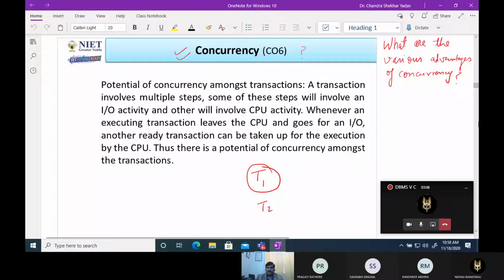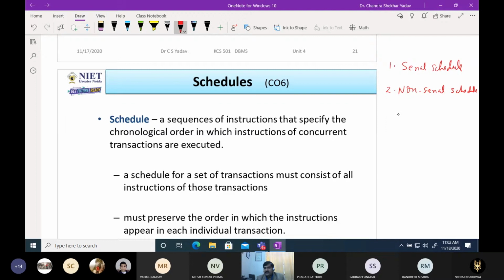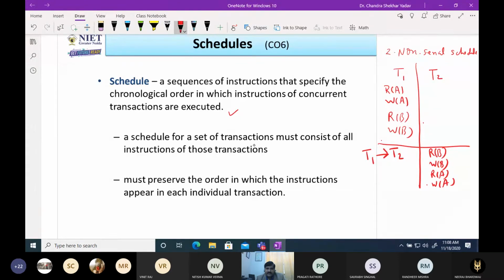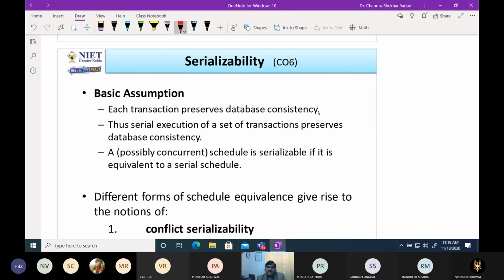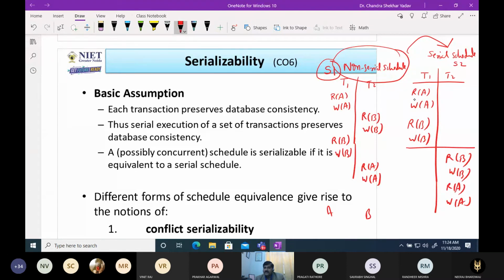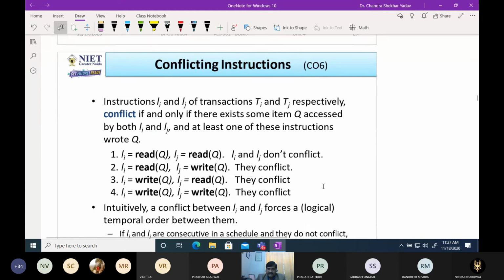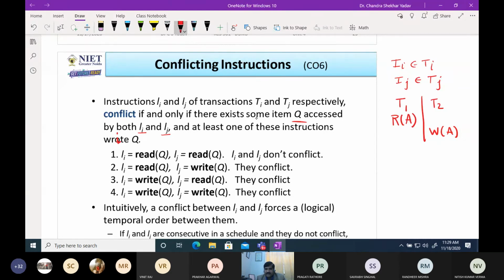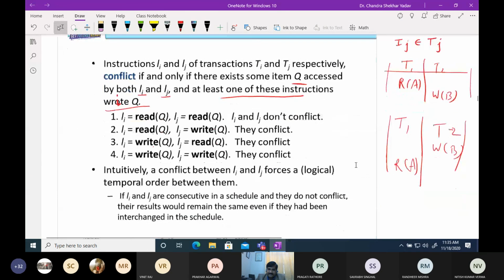Advantages and Disadvantages of Concurrency in DBMS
Lost update
Dirty Read
Incorrect Summary
Unrepeatable read
Phantom read